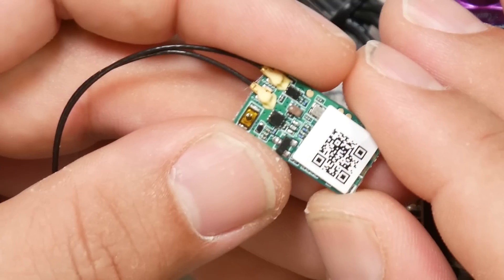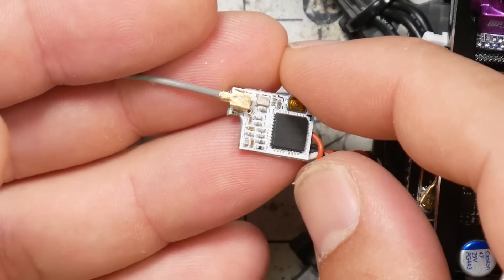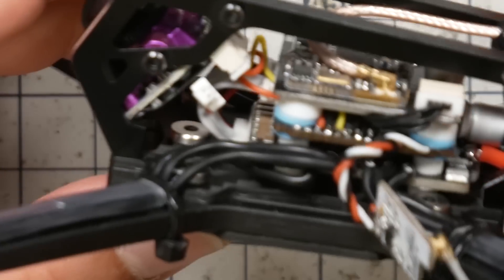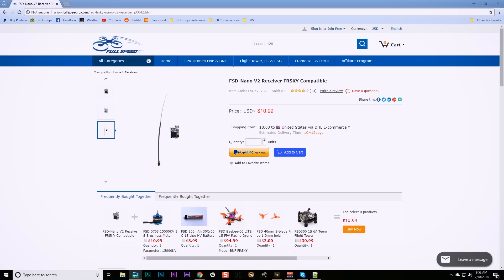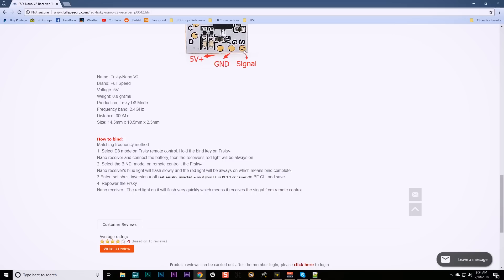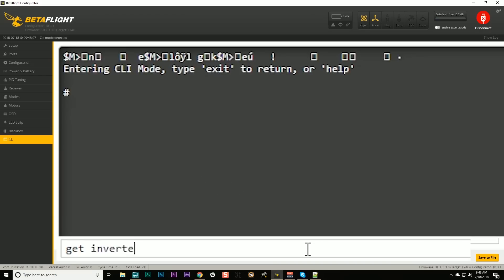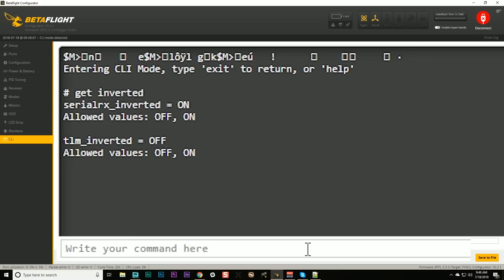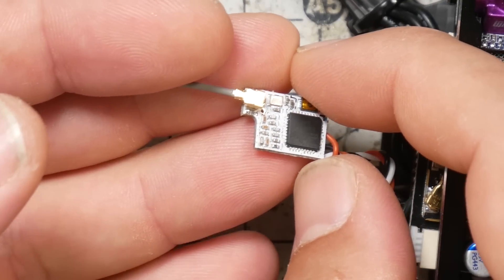Tiny Receiver For Micros | BETAFLIGHT INVERSION IS DUMB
The FullSpeed Nano V2 receiver is an ultra-small FrSky, Spektrum, or FlySky receiver for your micro quads. It's super tiny, and costs about $10.

One quirk of this receiver is that it outputs un-inverted SBUS. What's inversion mean, and how do you set up the Betaflight inversion options? I'll cover that!